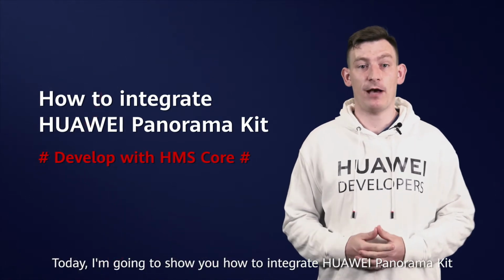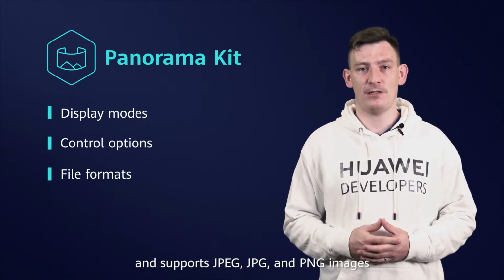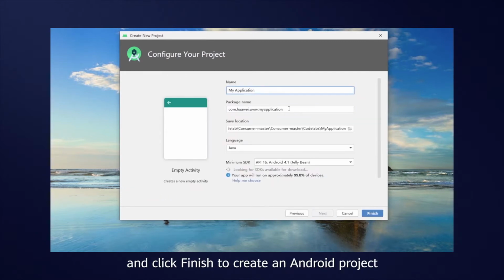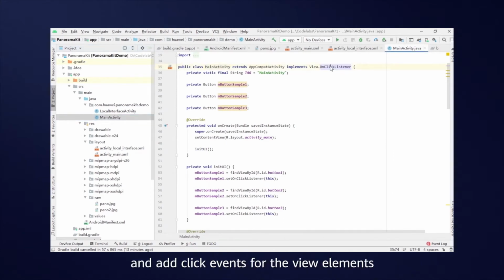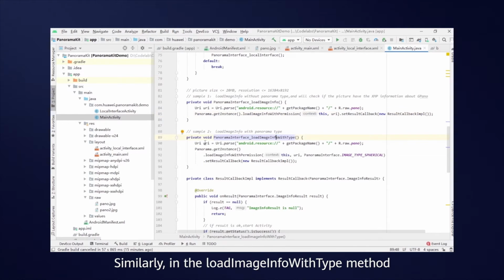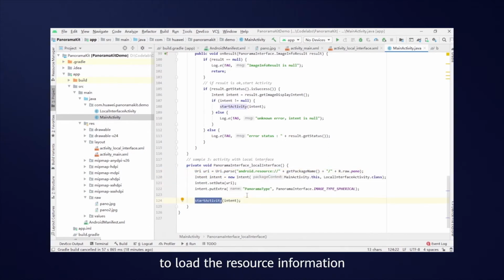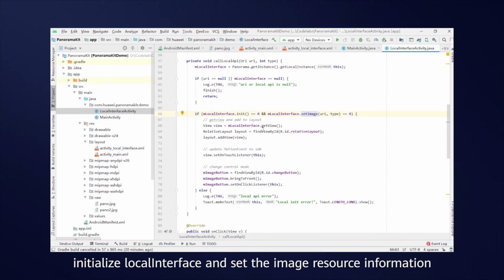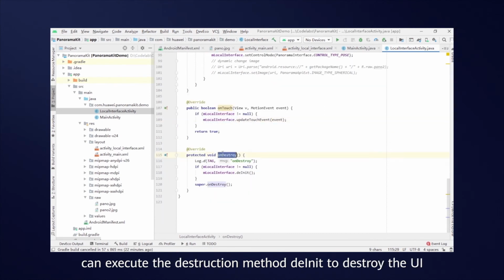HMSTips: How to integrate HUAWEI Panorama kit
This video introduces the functions and advantages of the HUAWEI Panorama Kit, how to integrate the HUAWEI Panorama SDK, and how to invoke the HUAWEI Panorama SDK to browse panoramic photos.